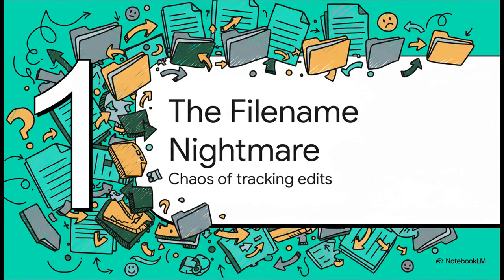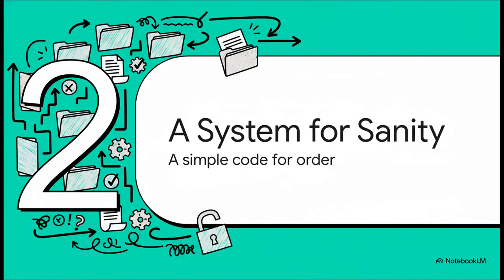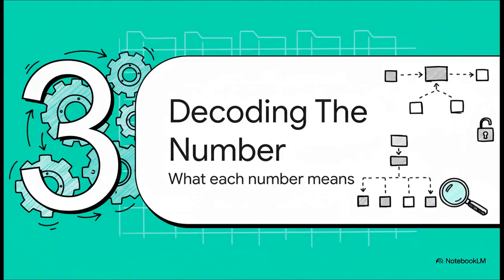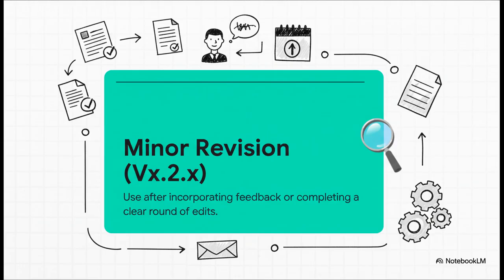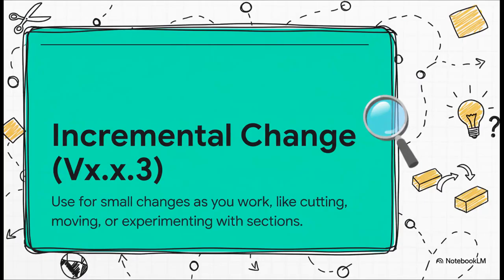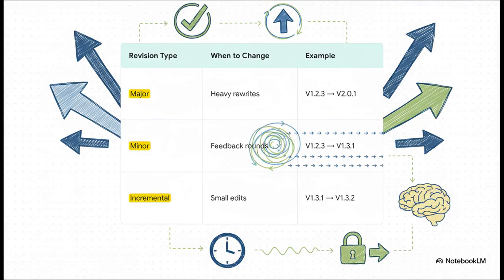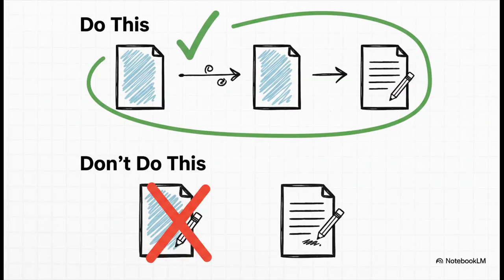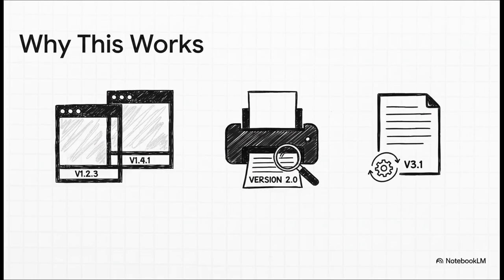Master Your Documents: Understanding the V1.2.3 File Version Control System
Are you struggling to keep track of your document drafts and revisions? This video explains a powerful, three-part version control system (V1.2.3) used for managing documents. Whenever you update the version number, remember to copy the original file, paste it into the same folder, and rename it accordingly.

**Understanding the Three Parts:**

The version number V1.2.3 is structured so that each position signifies a different level of change:

1.  **The First Number (V1.x.x) = Major Revision:** This number increases when the document has been substantially changed or heavily rewritten. For example, a major overhaul turns V1.2.3 into V2.0.1.
2.  **The Second Number (Vx.2.x) = Minor Revision:** Increase this number after incorporating feedback from supervisors or upon completing a clear round of edits. For instance, a version might jump from V1.2.3 to V1.3.1 after feedback is applied. When a file, such as XXXXX\_V1.3.34, comes back with comments, the new working version should start as XXXXX\_V1.4.1.
3.  **The Third Number (Vx.x.3) = Incremental Change:** This number should increase as you work, especially when you are experimenting with sections, or cutting or moving parts of the text. This process provides a trail of backups, giving you the ability to go back if needed (e.g., V1.3.1, V1.3.2, V1.3.3).

**Best Practices & Clarity Tips:**

To maintain a clear distinction between files, when receiving a version back with supervisor feedback, you should save that version with the supervisor’s initial after the number (e.g., XXXXX\_V1.3.34\_OH).

To avoid confusion regarding which version is which, ensure the **full filename, including the version number, is placed in the document header**. The header updates when you use print or print preview.